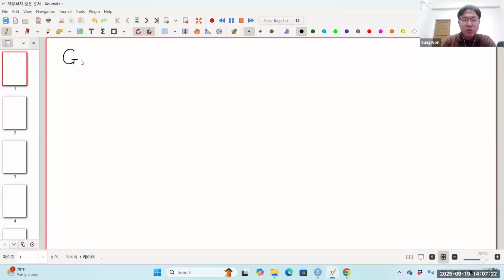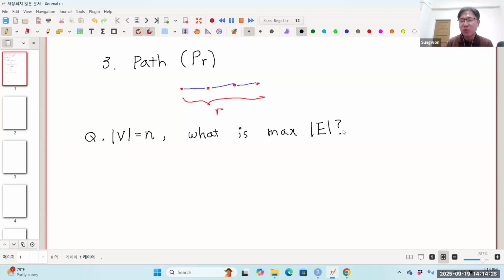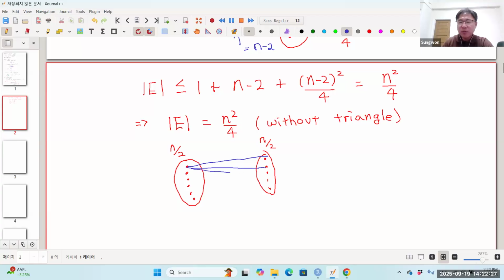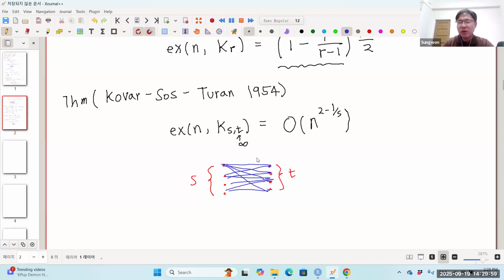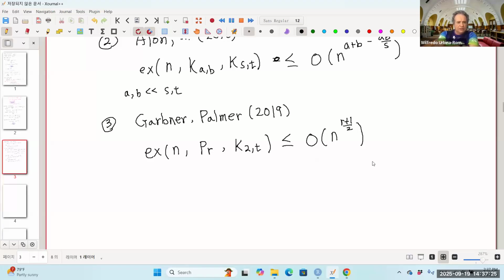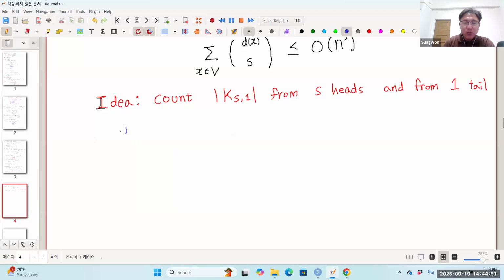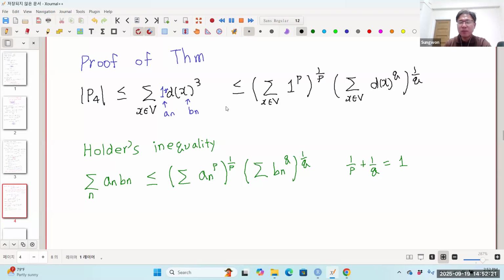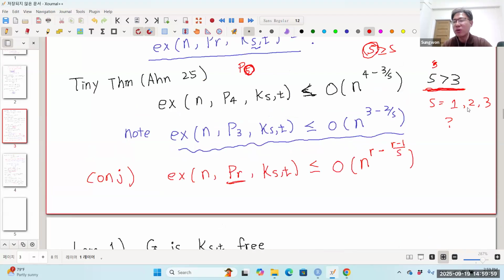RU Math Colloquium: Sungwon Ahn RU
Maximizing Paths under Forbidden Subgraphs in Extremal Combinatorics